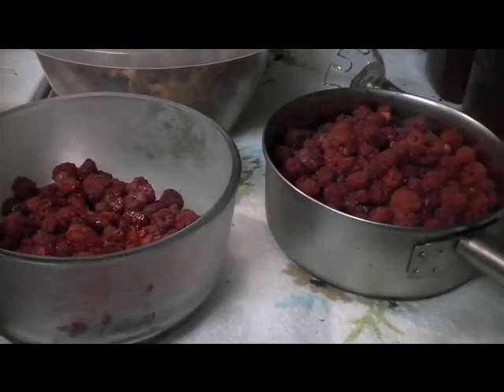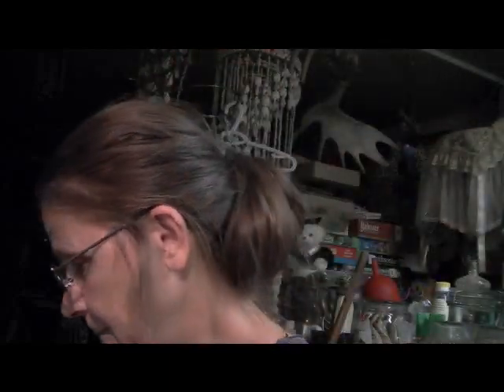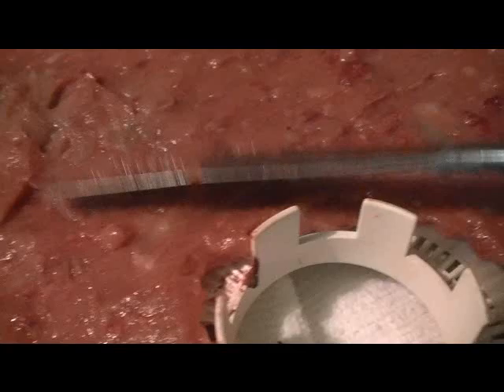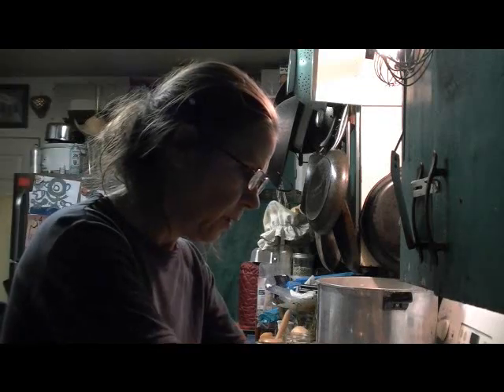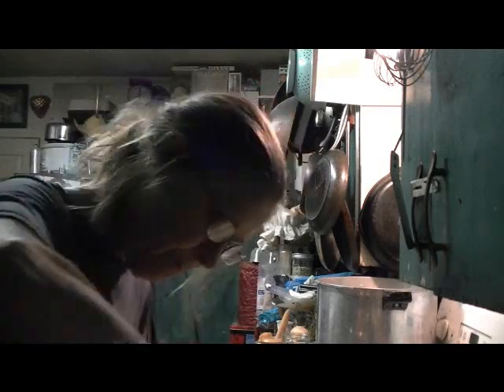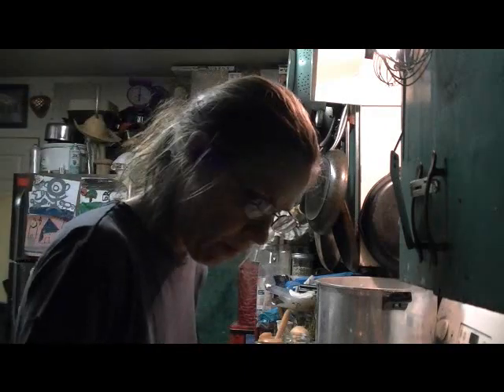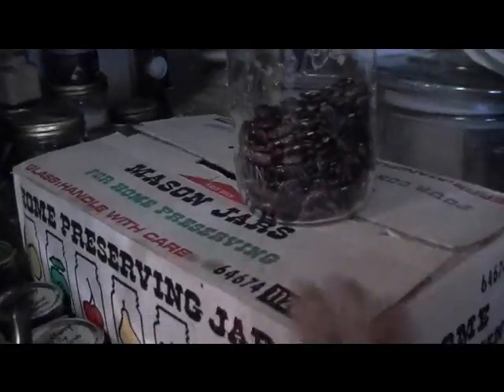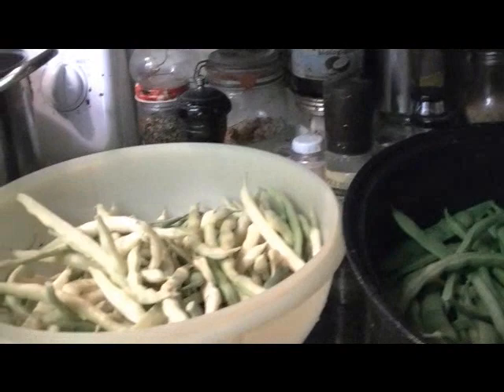Doing Normal Stuff - Code Writers - Aug 16, 2020 - 198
JUSTICE FOR SHAMAY!
Please sign the petition.

Official Notice Of Civil Claim
Notice Of Civil Claim #226898